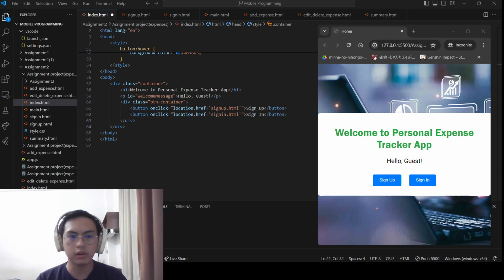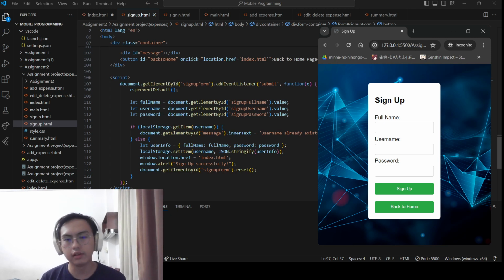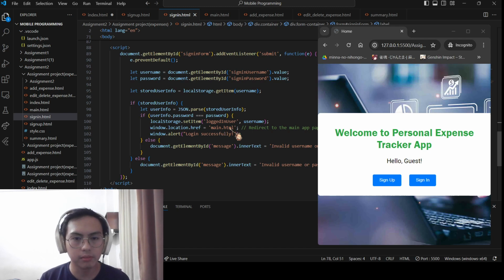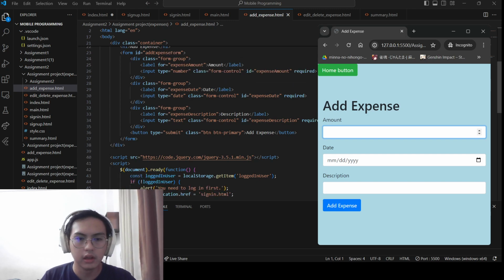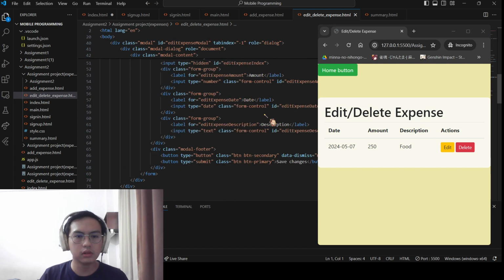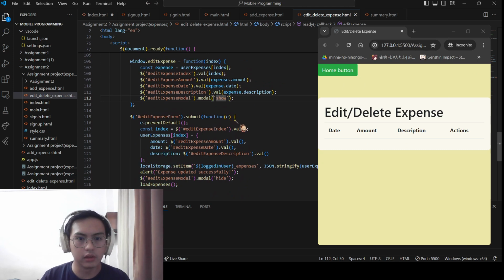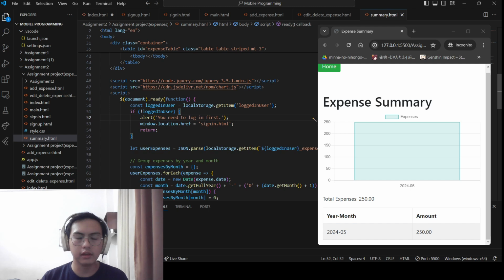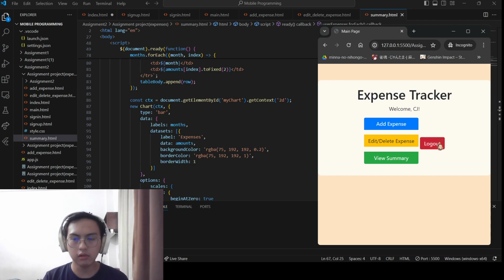Presentation of Personal Expenses Tracker App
STIW2044 Mobile Programming Assignment 2
1. Tan Kai Jie (296256)
2. Tan Cheong Jian (292529)